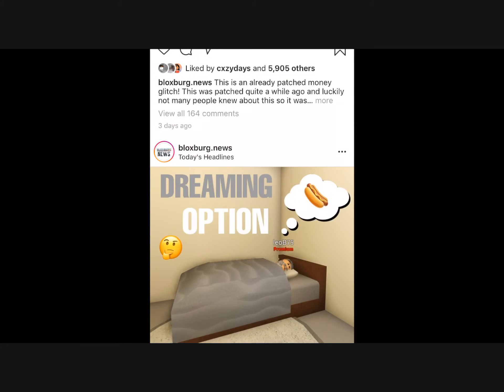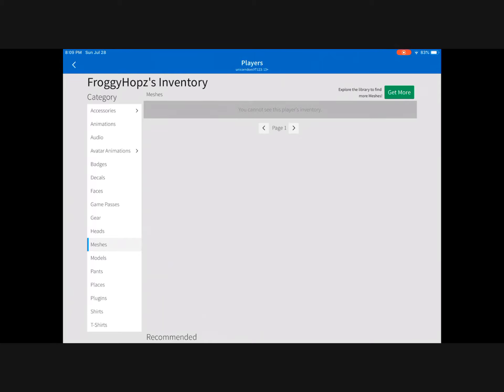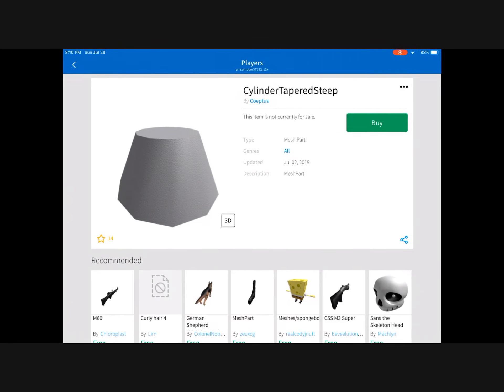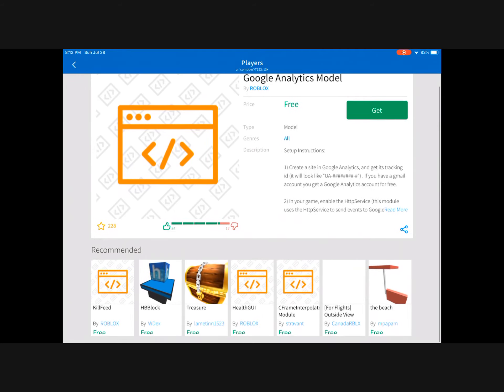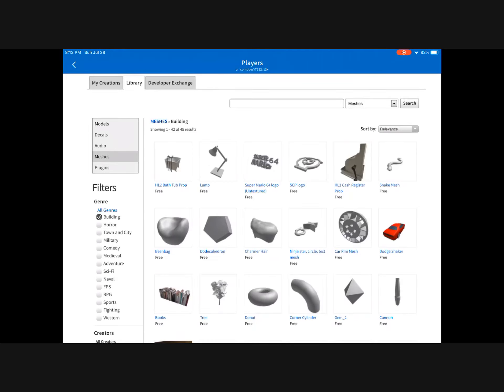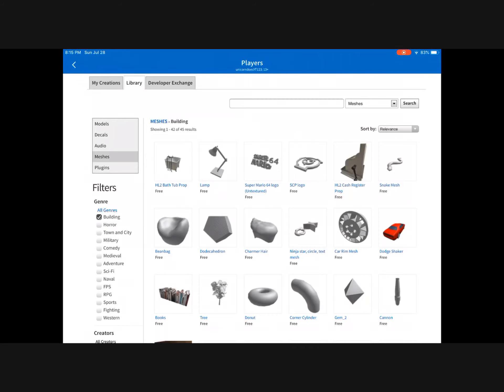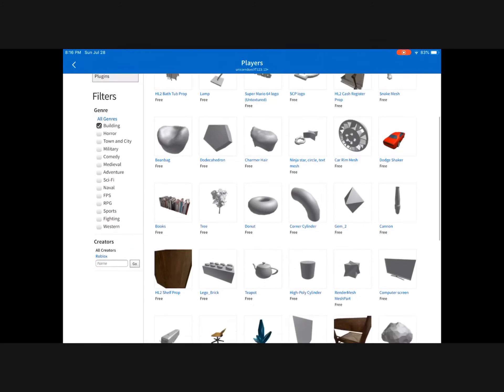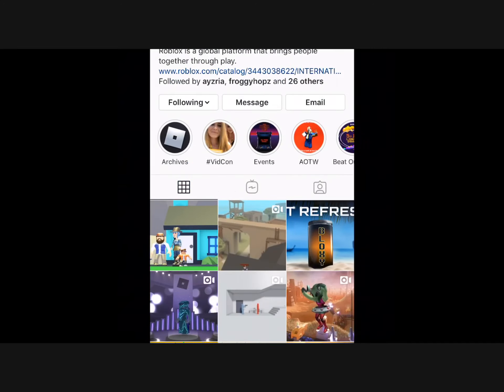Updates/Leaks/Ideas for Bloxburg part 2